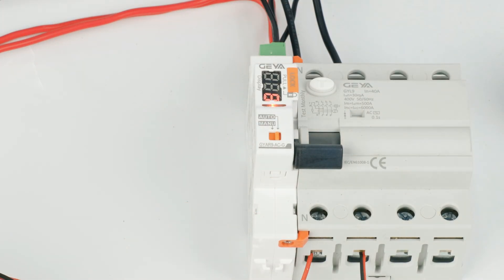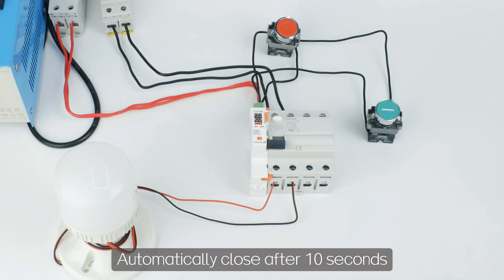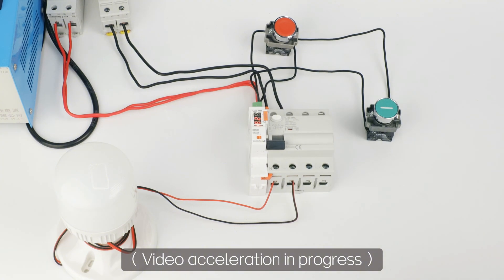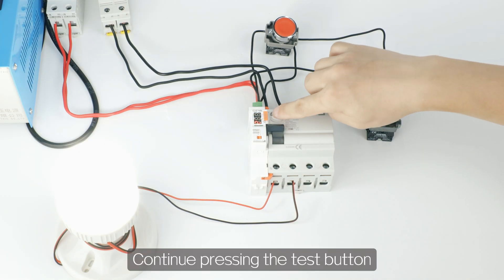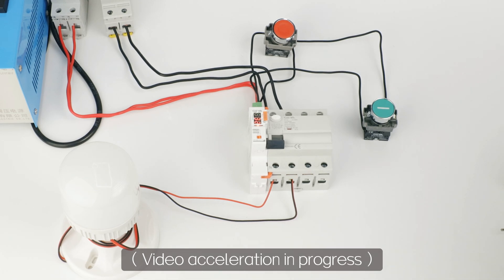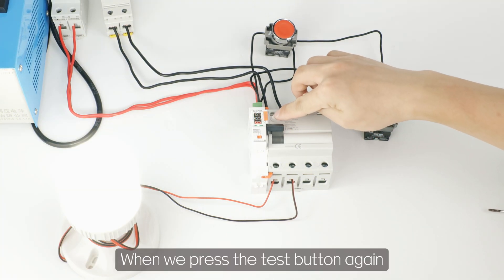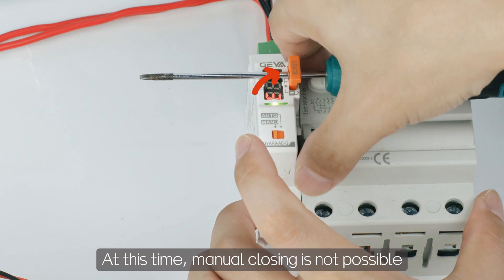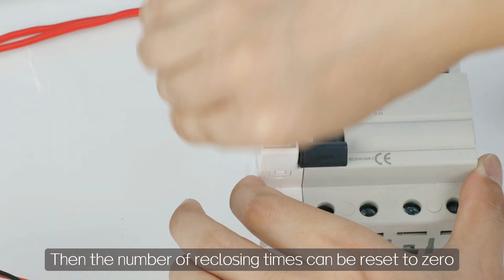GYAR9 Wifi Smart Auto Recloser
In this video, we will show you product display and wiring demonstration of  GYAR9 Smart Auto Recloser